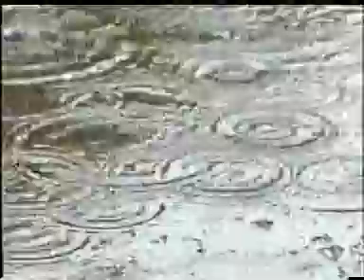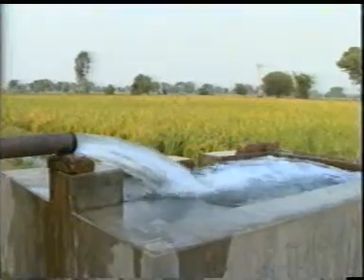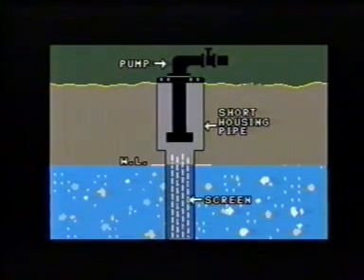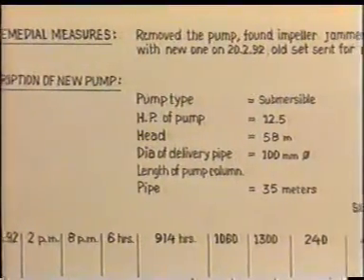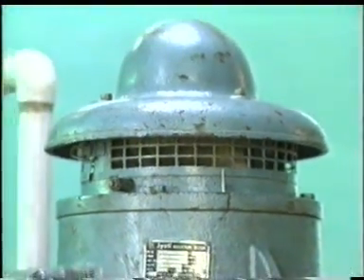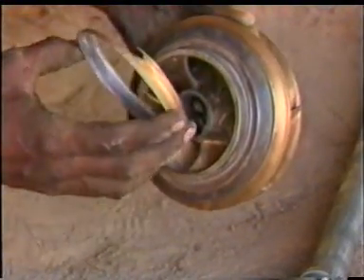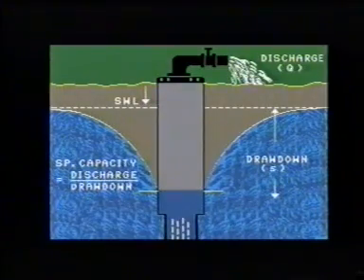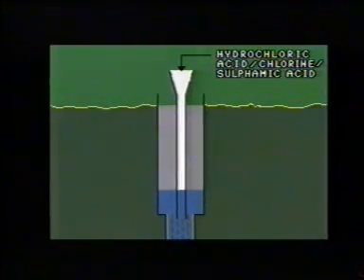Tubewell Operation and Maintenance